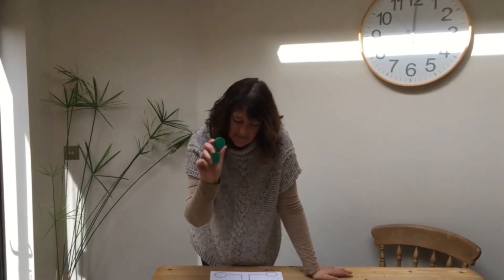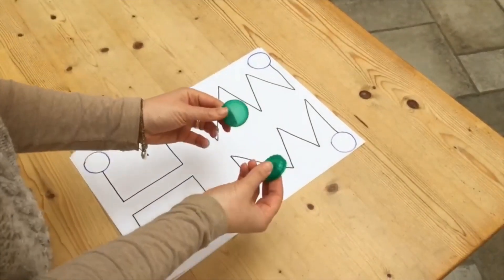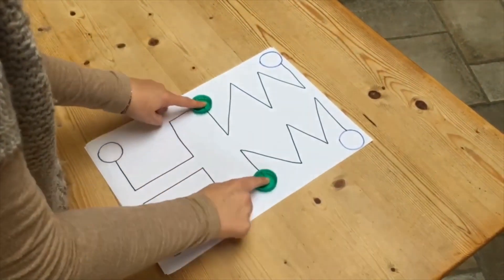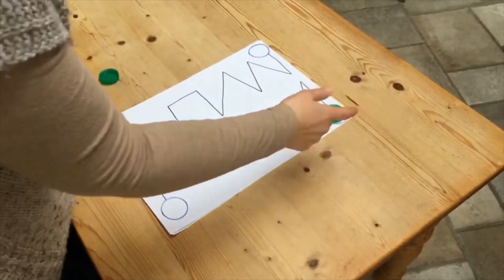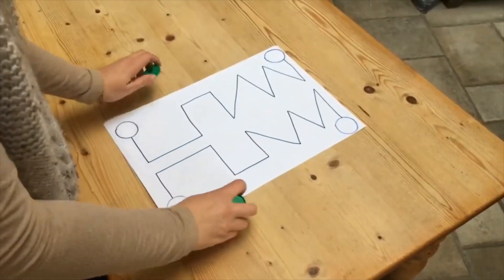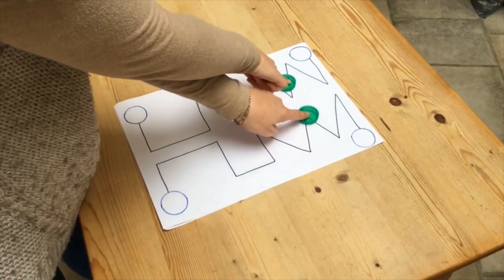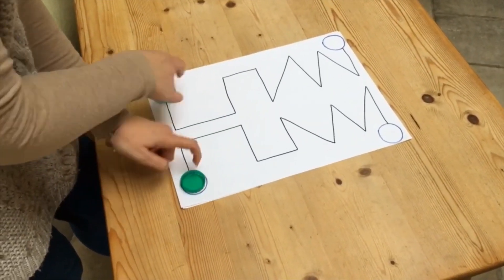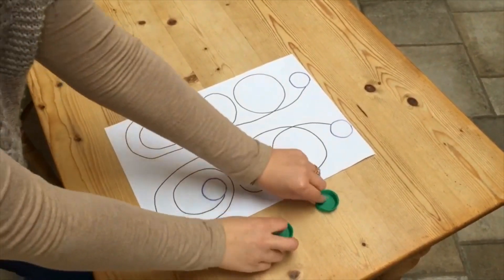Mrs Ward Bottle Top Maze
In this video you can challenge yourself to make and complete a maze.